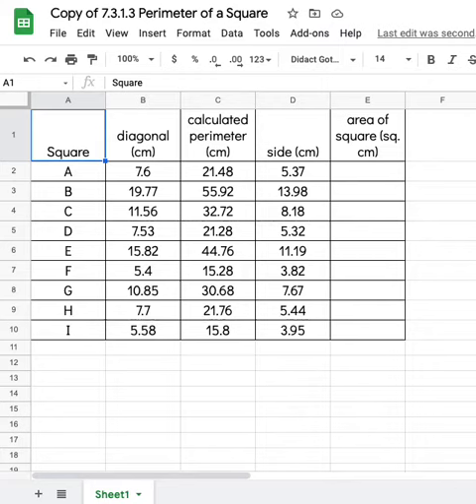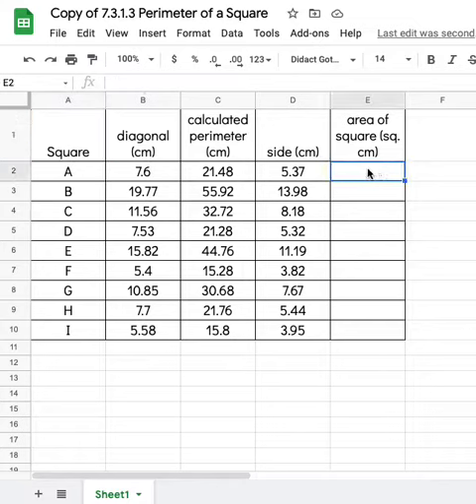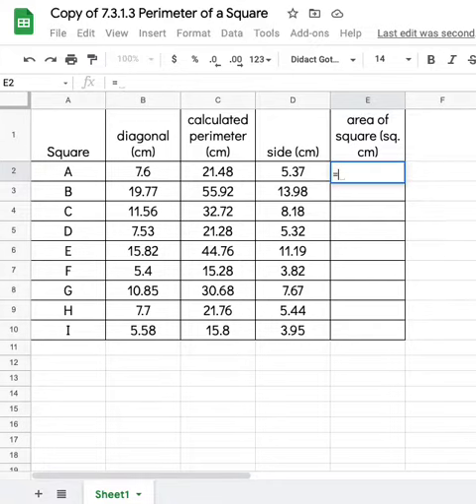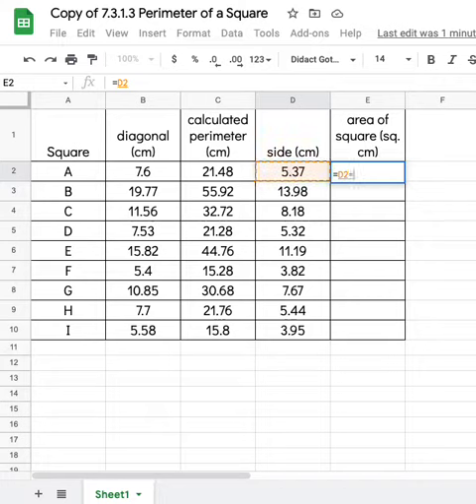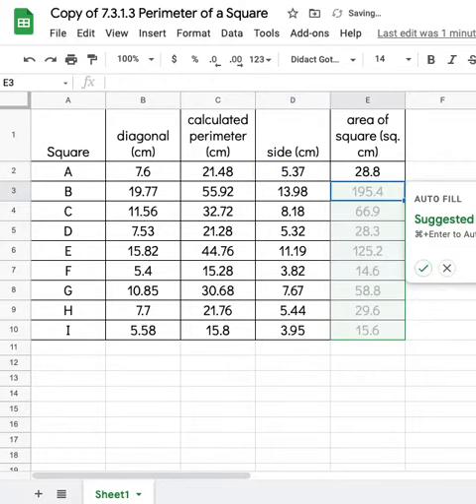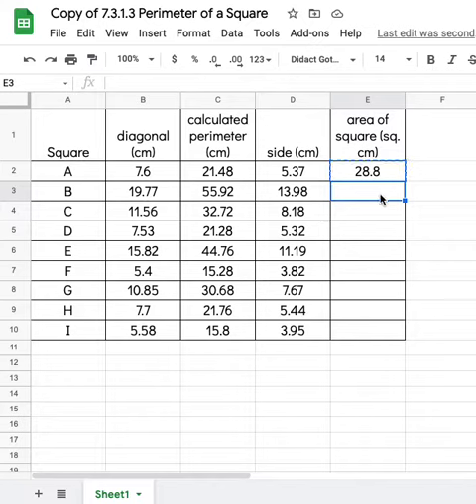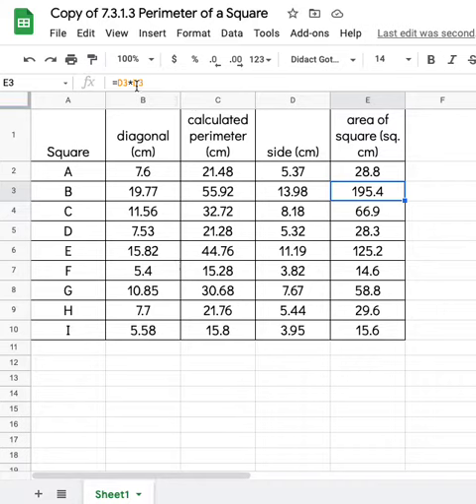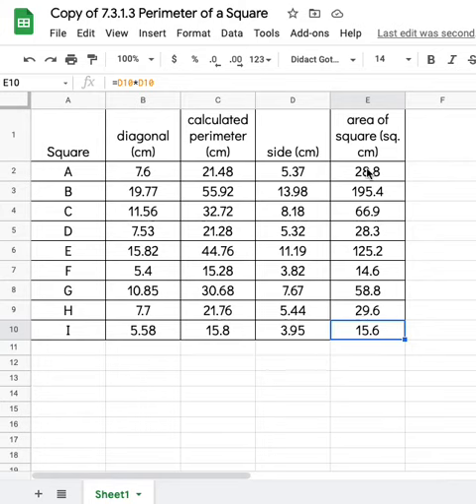Using a Google Sheets Formula to Calculate Area